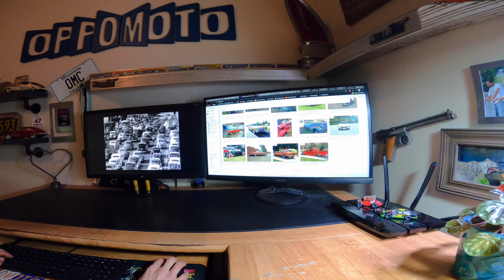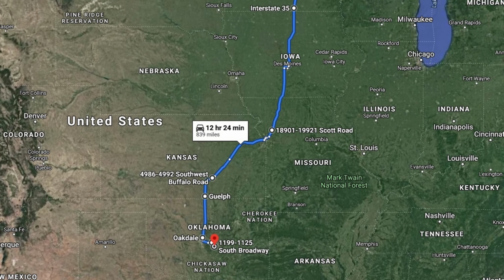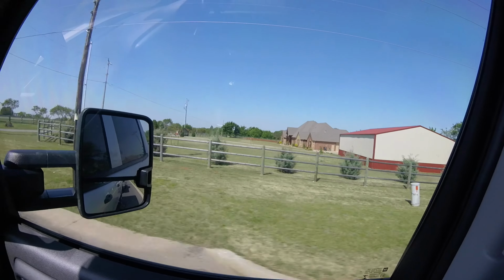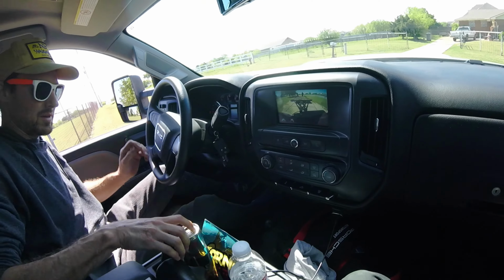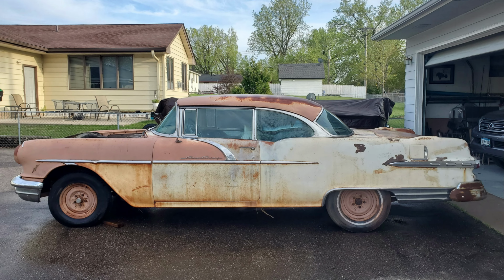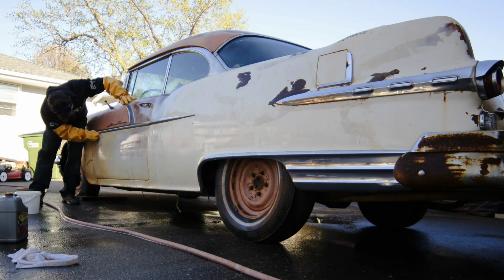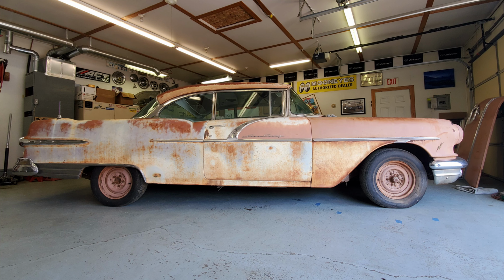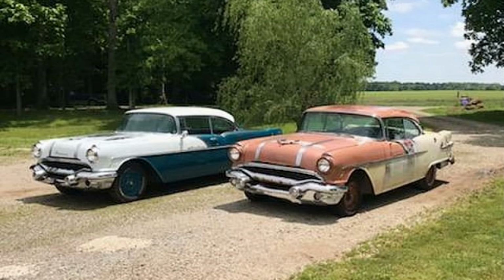The Manhattan Project: The Prequel. A road trip to pick up a 56 Pontiac, only to have THIS happen..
I decided to start off The Manhattan Project build series not by introducing you to the vehicle, but by highlighting the events that lead up to its acquisition.
Come along as my buddy Travon and I head down south to Oklahoma City to pick up a 1956 Pontiac Star Chief Catalina coupe recently pulled out of a barn at an estate auction.  The 1,600 mile road trip went smoothly and the vehicle was in amazing shape.  I had every intention of doing a resto-mod style build on it but then something happened...

I found the car of my dreams for sale just two days later!